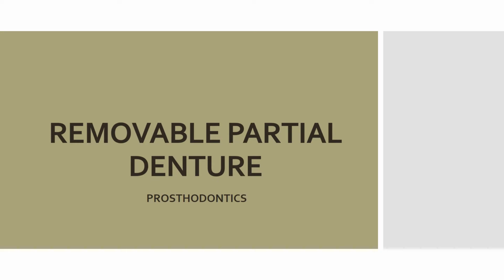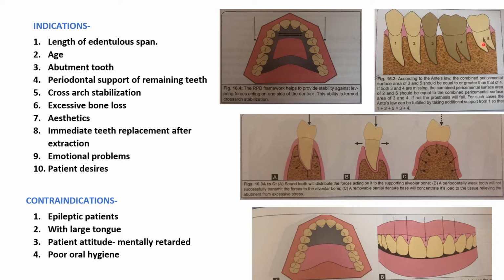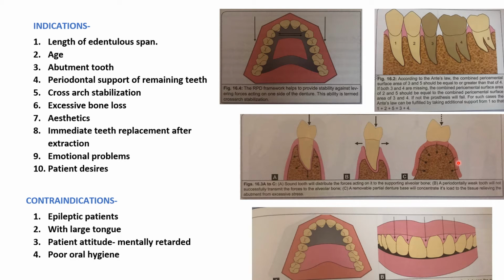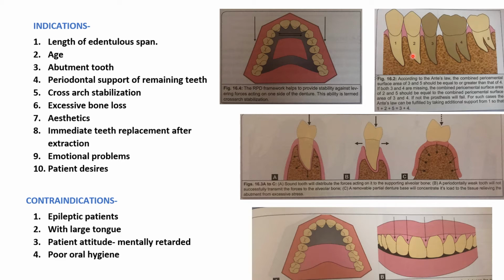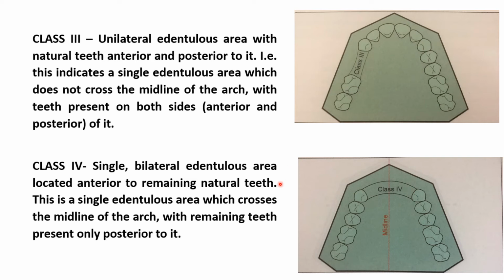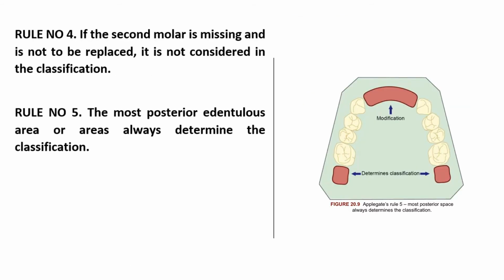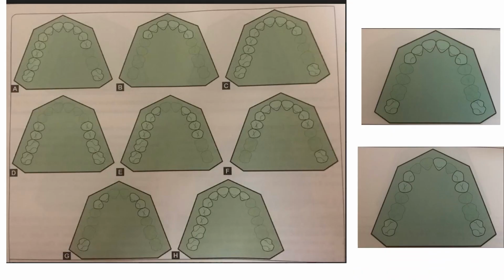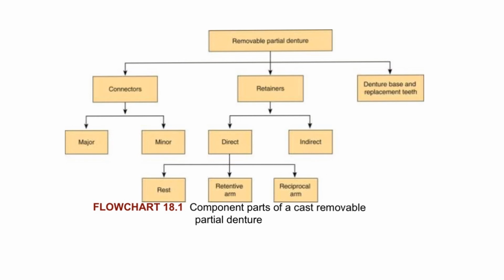STUDY WITH ME I DENTAL NOTES I REMOVABLE PARTIAL DENTURE I KENNEDY'S CLASSIFICATION AND INTRODUCTION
Hello everyone.. In this video I’m sharing all my notes for this particular topic so that even you can score good marks and after referring to these notes you don’t have to go back to your textbook as these notes are made combining 2-3 textbooks..Prosthodontics was my favourite subject during my final year and I’m going to make it easy and fun for you too so that even you will start liking prostho.. I hope you find this video helpful and now you are cleared with Kennedy's classification. Thank you